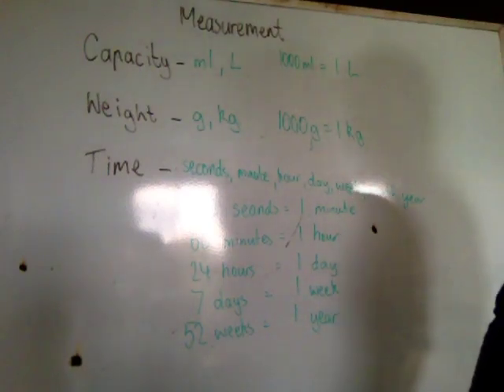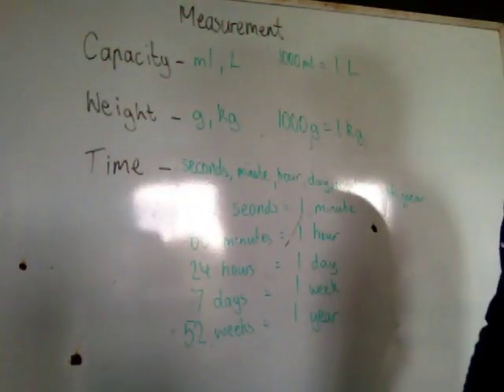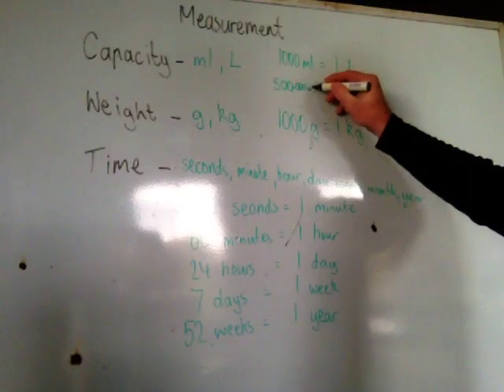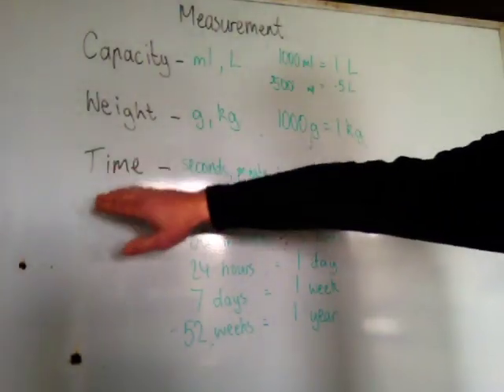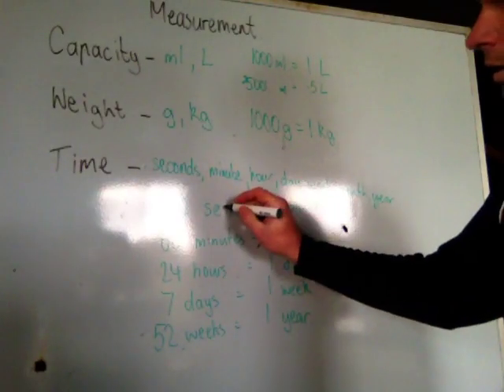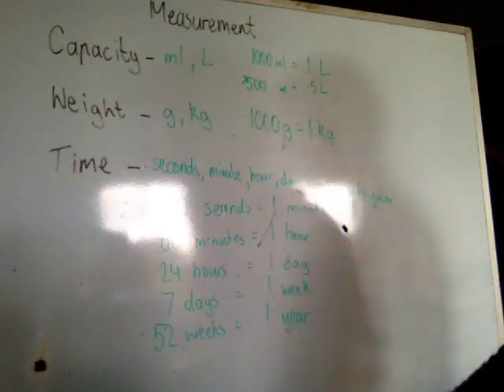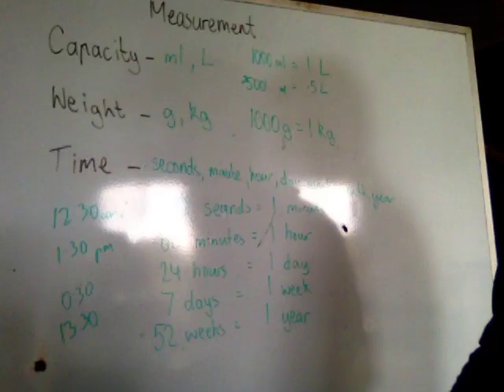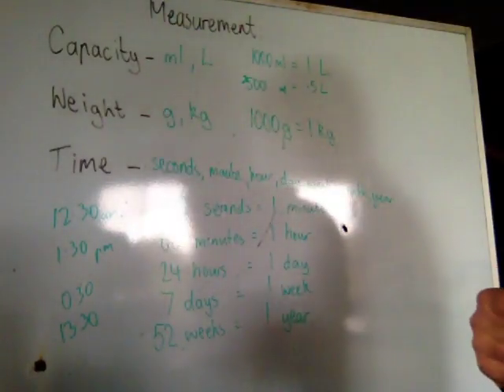Week 6 Term 3 math